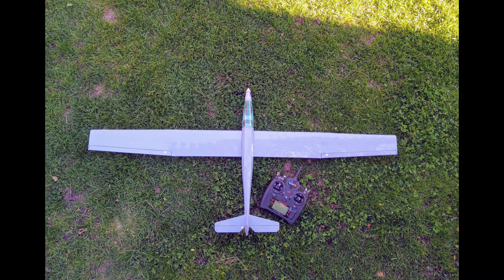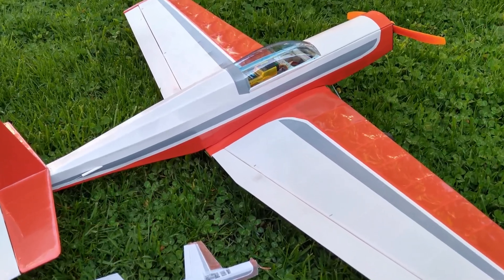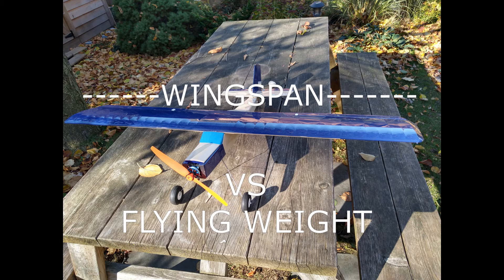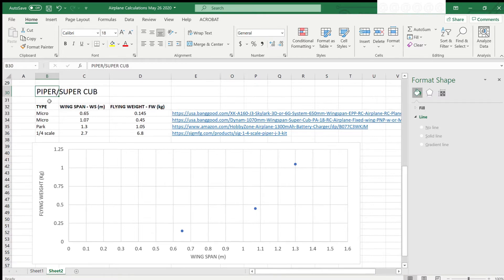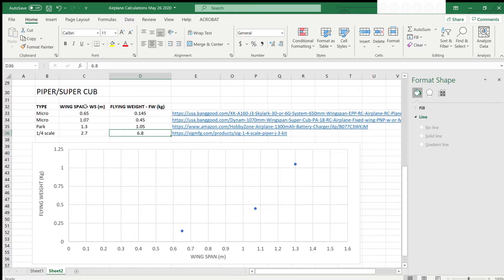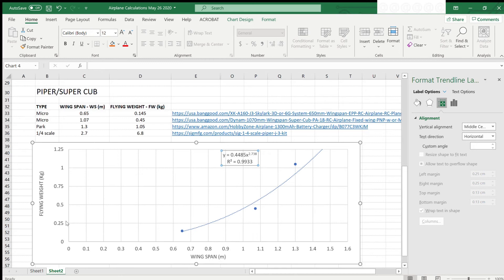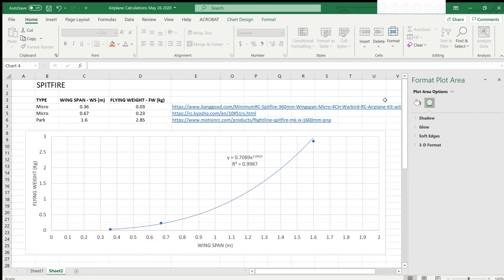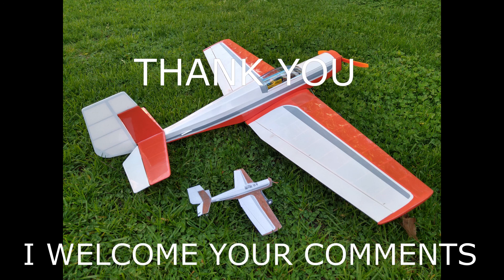What size should I build my RC model?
This video describes a simple method for estimating the size of your airplane model based on your desired flying weight. This can be especially helpful if you are building RC models under 250 grams, and do not want to exceed the weight limit. Nothing like finding out your airplane is too heavy, after it is built!

A note for those that have watched the video. Please note that the method presented in the video is only as good as the data that are used. If the data points are far from the trendline, or the R squared value shown below the equation is low (i.e. less than 0.9), then the estimation of the wingspan could be less accurate. It was also mentioned that this method could be used with manual graphing. This method will likely result in lower estimation accuracy, especially if the data points are related to models that have a significantly different flying weight, then the one that we are after. For example, for a 250g estimation, models in the 100g and up to 1-2kg would work well in the model. However, having data for models that are 1kg and up (for example) would not work well, as this would required extrapolation based on weights that are quite dissimilar to the ones of interest (i.e. 250g).